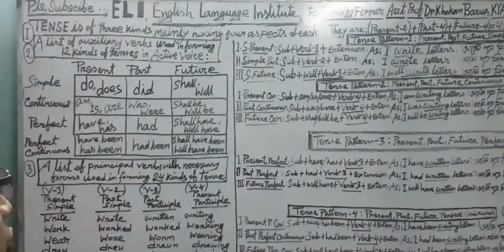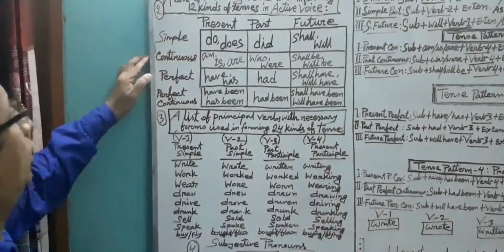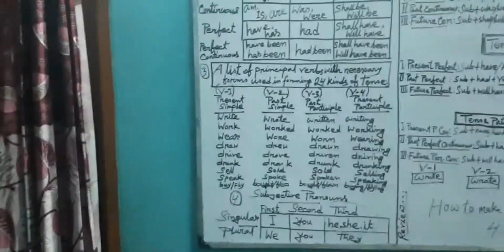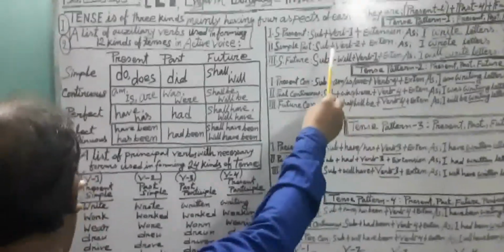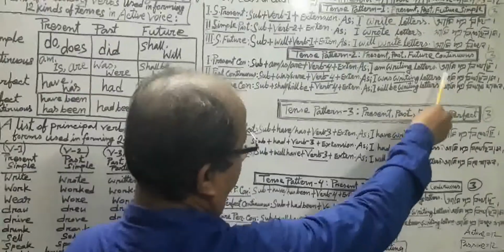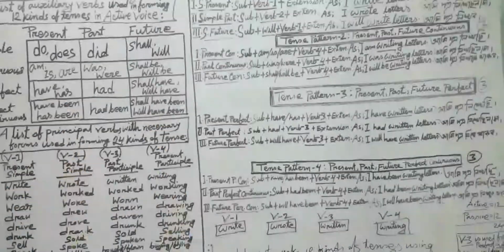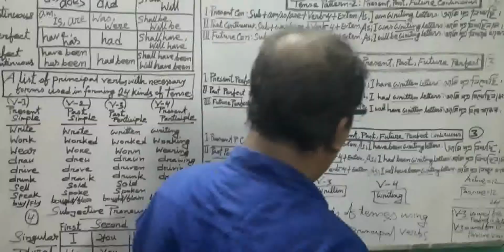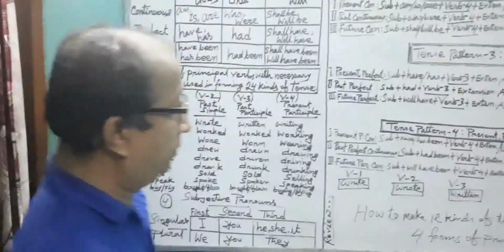Twelve kinds of Tense in Brief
Tense is called the soul of English language which everybody should learn properly to use English  naturally. So,  in this video lesson, one will get clear idea about Tense within a very short time.